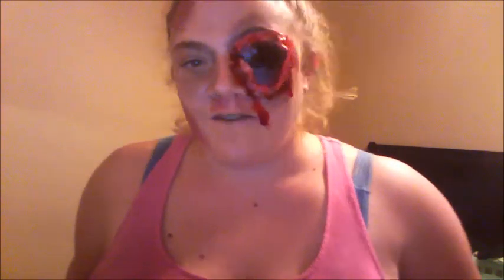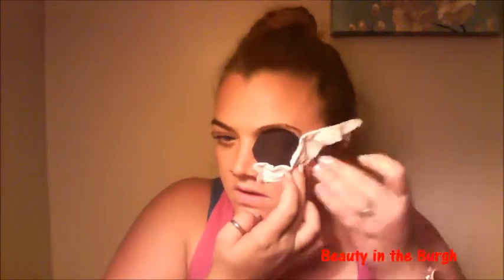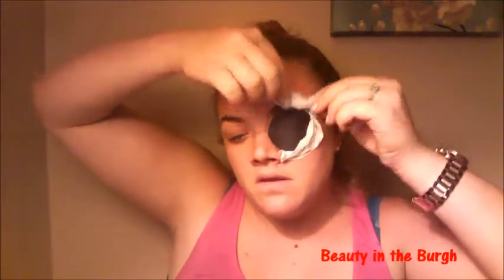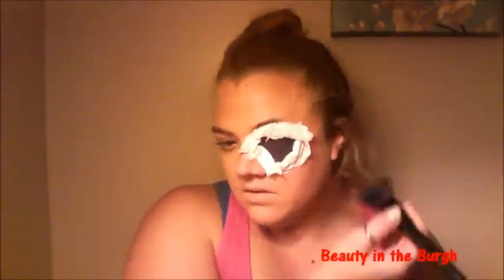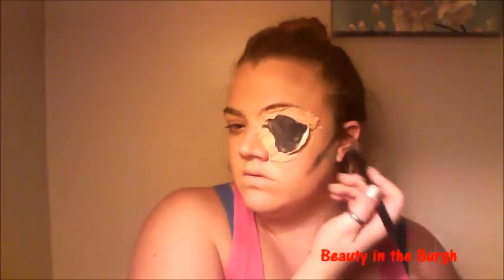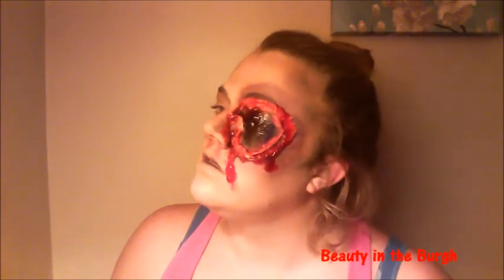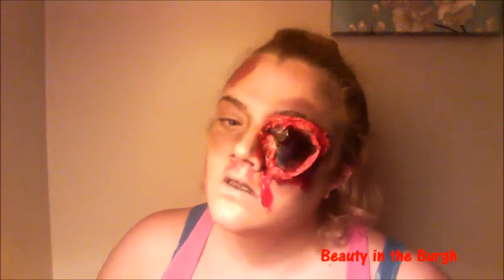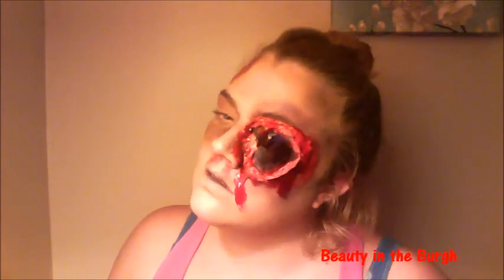31 Days of Hallows eve 1 EYED ZOMBIE LOOK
VISIT MY BEAUTY BLOG FOR DETAILS ON WHAT I WOULD WEAR THAT IS ALL FROM YOUR OWN CLOSET.